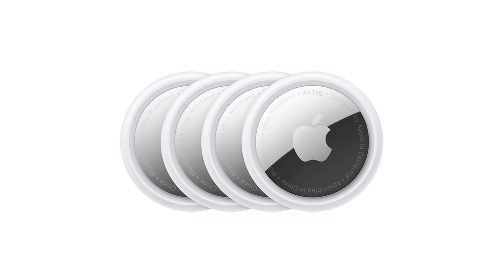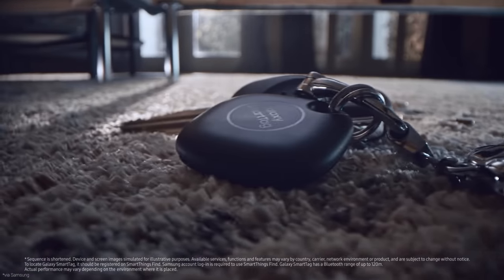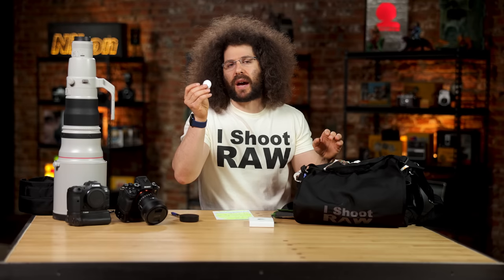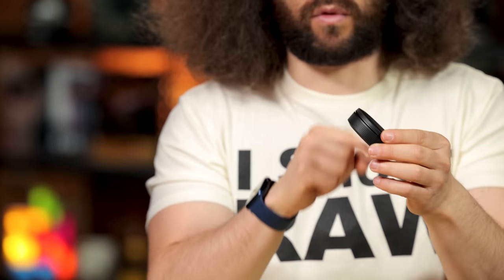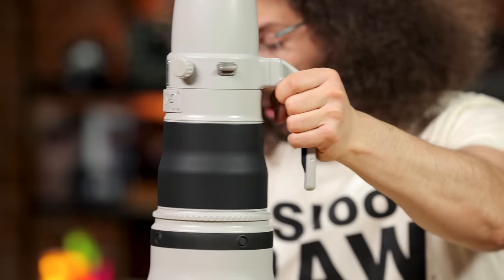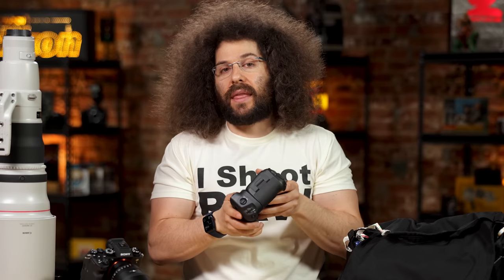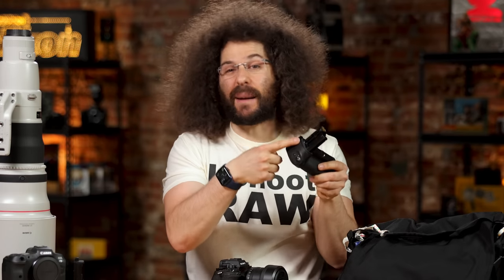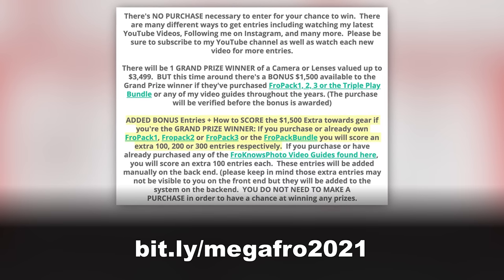EVERY Photographer Needs THIS!!!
I want to tell you why every Photographer NEEDS to have AirTags in their bags, on their lenses, in their cameras.  One of the biggest fears every photographer has is having their gear stolen.  Thanks to the 1 billion Apple devices in the wild, AirTags are one of the best options for potentially recovering stolen gear or locating lost items.  In this video I want to show you some ideas for where I would put AirTags.